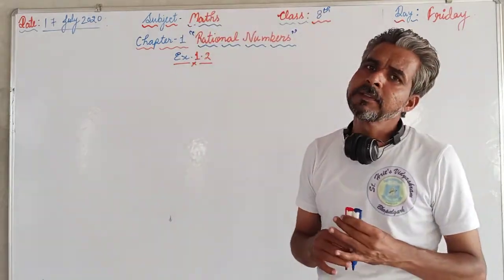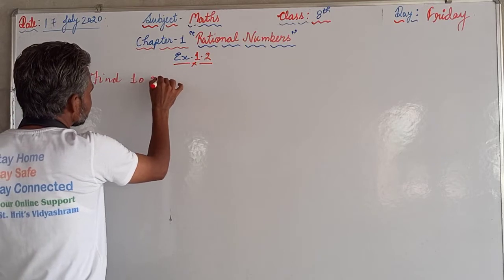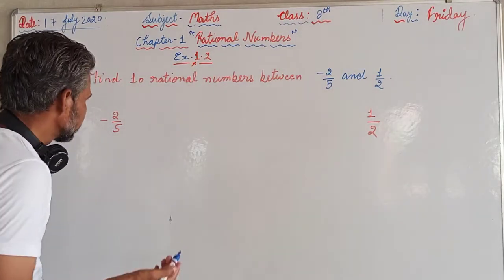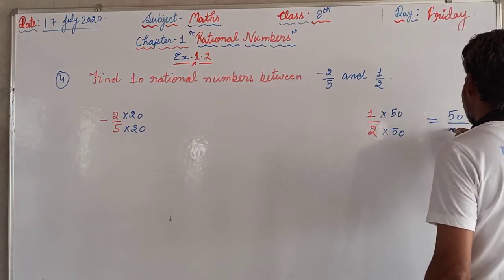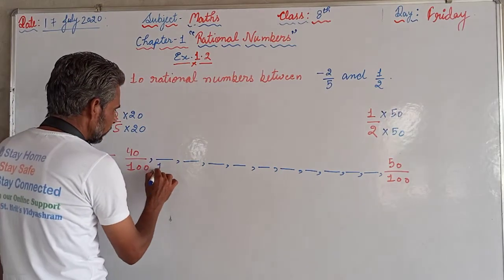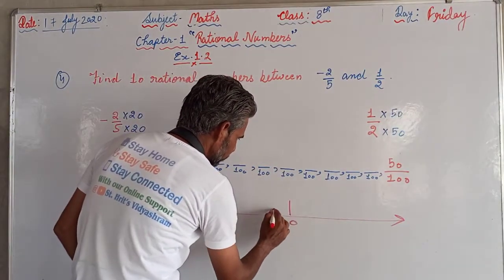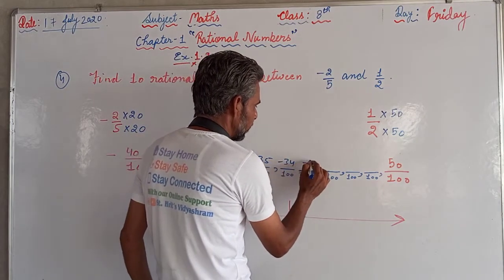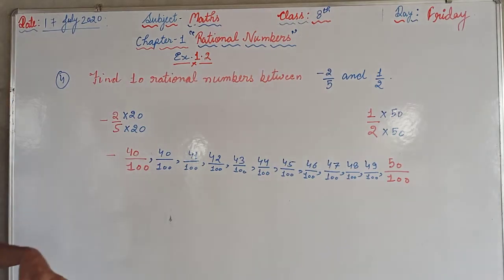Maths - Class - VIII ( Rational Numbers )